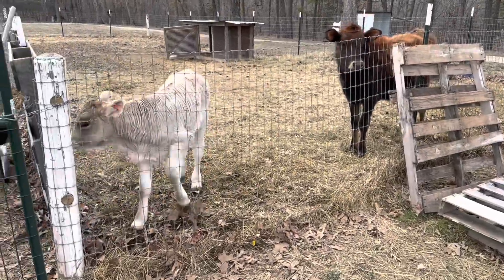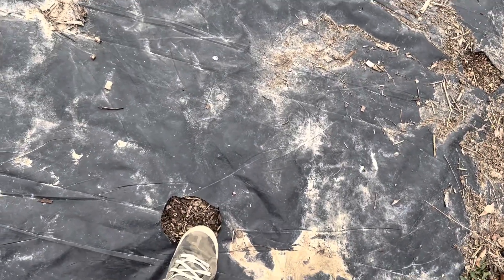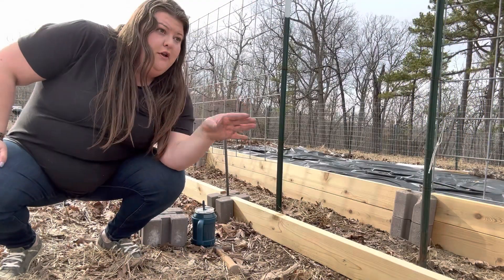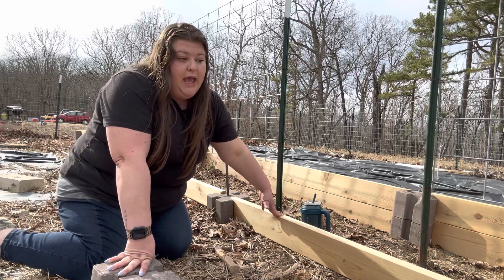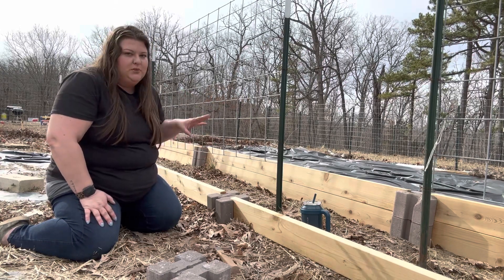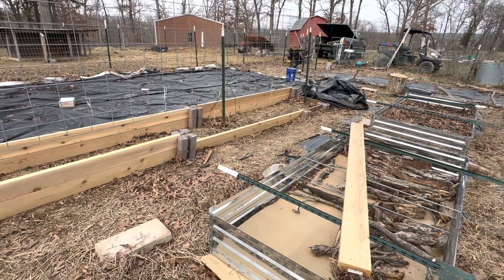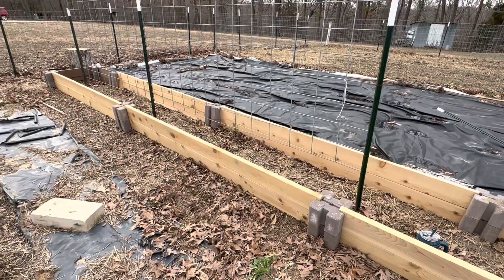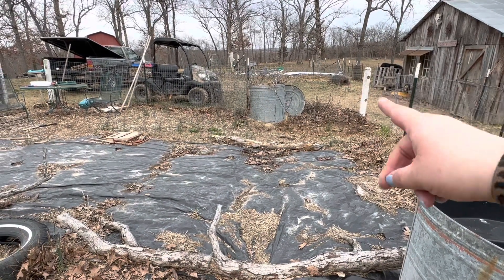Raised Garden Beds on a Budget | Affordable Raised Beds | Revamping the Garden | Vegetable Garden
Raised Garden Beds!
Another affordable raised bed option

I am all about my garden being as affordable as possible. In this video I’m showing you two ideas for raised garden beds on a budget! We are completely revamping our garden and I needed a way to do it affordable. Keep an eye out for a video coming soon for almost free raised bed ideas!
I can’t wait to grow my 2023 vegetable garden with you all!

My favorite kitchen essentials! :
Must have cheese grater
10 inch Cast Iron Skillet
Magnetic Measuring Spoons
Stackable Measuring Cups
Spurtle Set
Must Have Can Opener
Instant Pot Pressure Cooker

Here at Calvey Homestead, we are trying to become as self-sufficient as possible. We grow a garden every year and raise a good portion of our own meat. We also try to support local farms as much as possible. We love cooking, canning, and preserving. We are lucky enough to have other family members who live this lifestyle as well. We currently live in a 43 foot fifth wheel camper that is stationary on my parents’ farm. Follow us for a glimpse into our happy homestead!